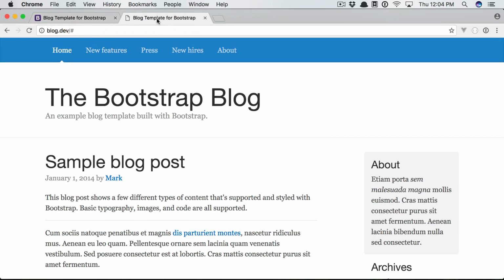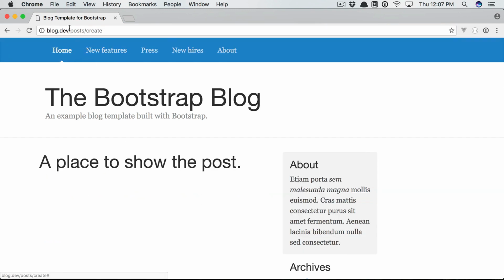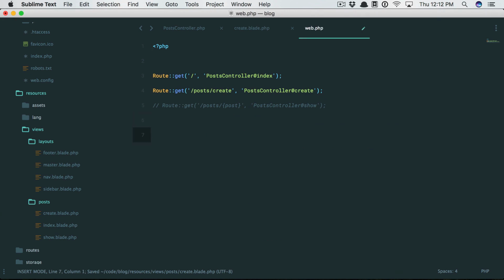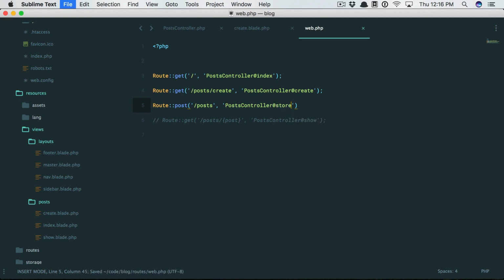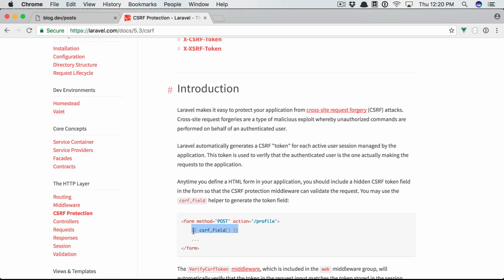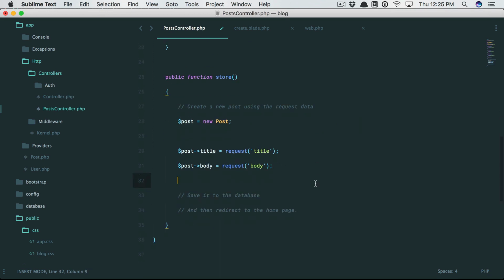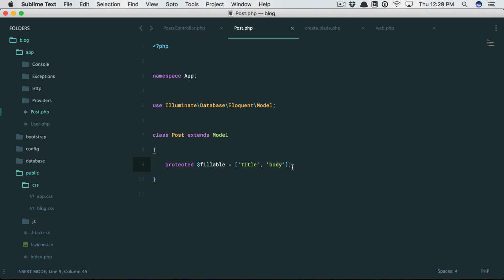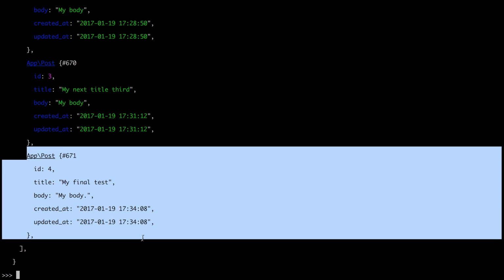Laravel From Scratch: Part 11 - Form Request Data and CSRF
Let's begin reviewing how you'll go about submitting forms, while also touching upon some of the security concerns that go alongside it.

or learn more about Laravel and all things web development